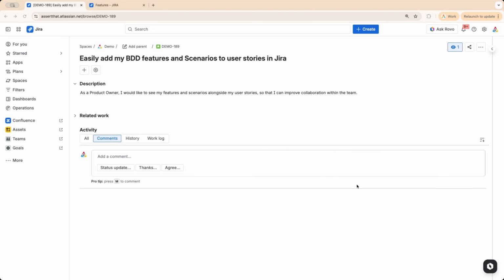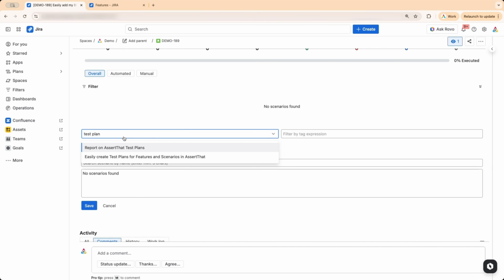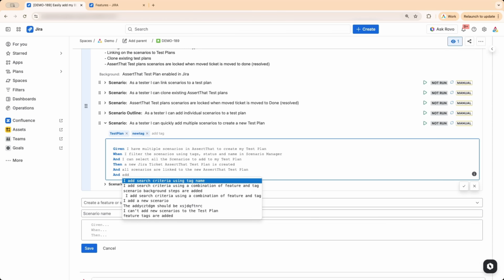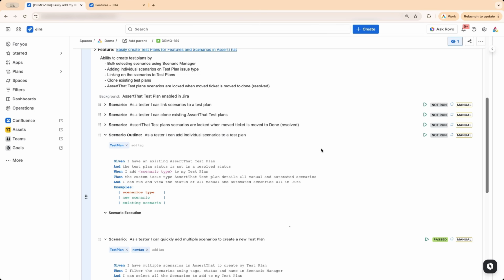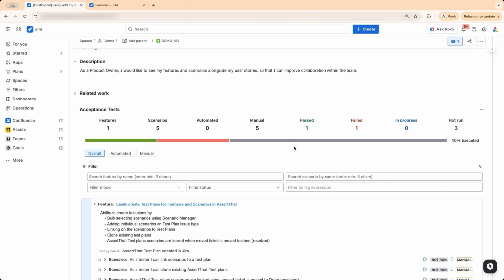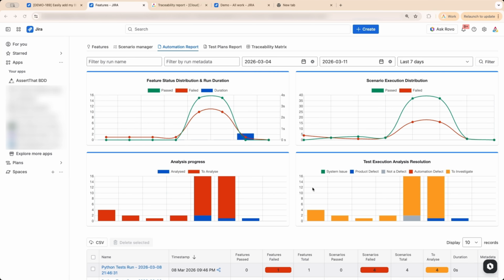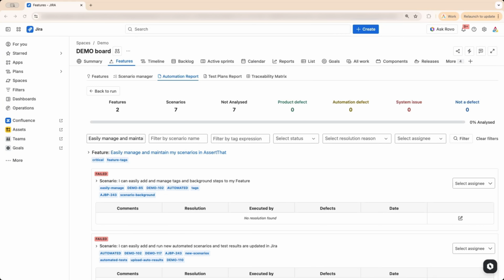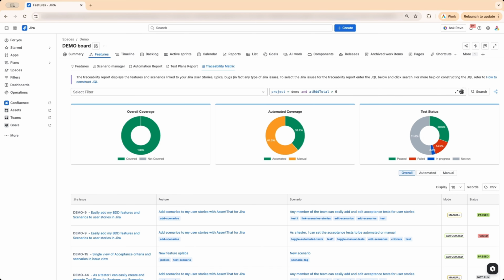AssertThat BDD & Cucumber for Jira Cloud – Forge Update, Reporting & New Features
Behaviour-Driven Development in Jira just got a major upgrade.

In this video, we walk through the latest updates to AssertThat BDD & Cucumber for Jira Cloud, including the migration to Atlassian Forge, improvements to test automation reporting, and enhanced BDD traceability using Jira JQL.

AssertThat enables teams to write Gherkin feature files directly inside Jira, link them to requirements, and import Cucumber automation results for full traceability across the development lifecycle.

🚀 What’s included in this update

• Migration to Atlassian Forge (improved security & performance)
• Enhancements to the BDD experience in the Jira issue view
• Improved scenario execution and filtering capabilities
• New automation reporting dashboards and analysis charts
• Ability to triage failed tests and raise defects directly
• Enhanced traceability using Jira JQL and custom properties
• Preview of upcoming AI-powered BDD features

💡 About AssertThat

AssertThat provides BDD, Cucumber and test management capabilities directly inside Jira, enabling teams to connect:

Requirements → Scenarios → Automation Results